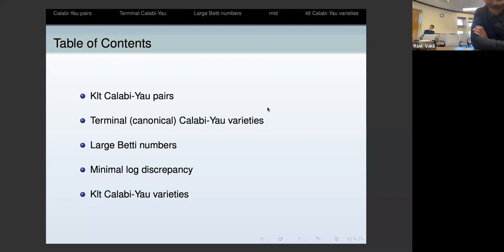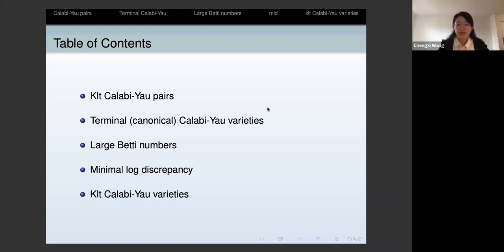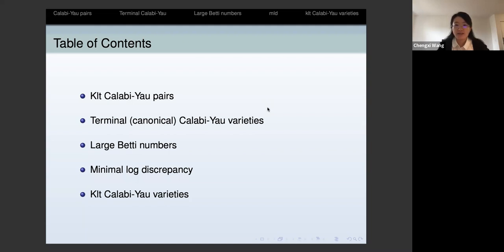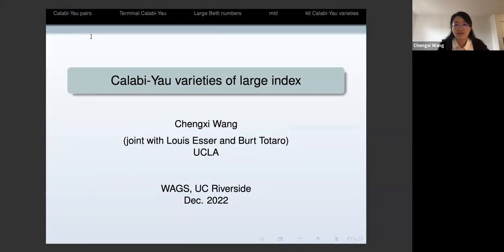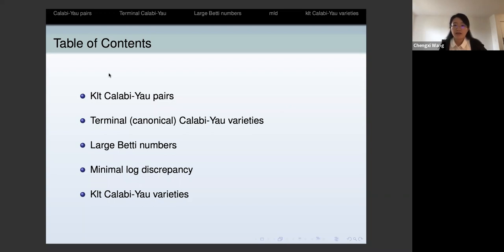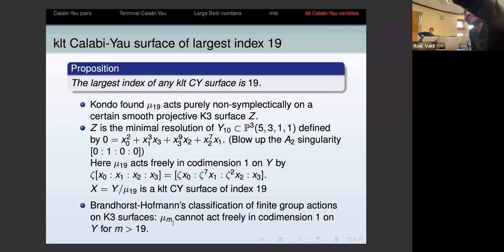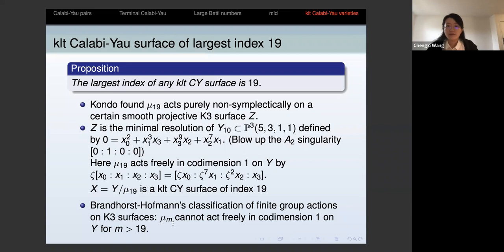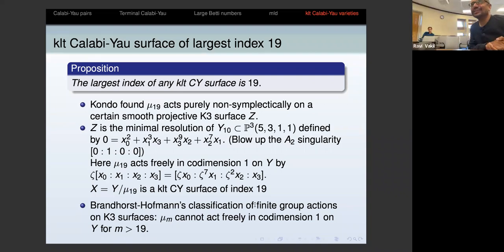Chengxi Wang (Dec. 2, 2022): Calabi-Yau varieties of large index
A projective variety X is called Calabi-Yau if its canonical divisor is Q-linearly equivalent to zero. The smallest positive integer m with mK_X linearly equivalent to zero is called the index of X. Using ideas from mirror symmetry, we construct Calabi-Yau varieties with index growing doubly exponentially with dimension. We conjecture they are the largest index in each dimension based on evidence in low dimensions. We also give Calabi-Yau varieties with large orbifold Betti numbers or small minimal log discrepancy. Joint work with Louis Esser and Burt Totaro.